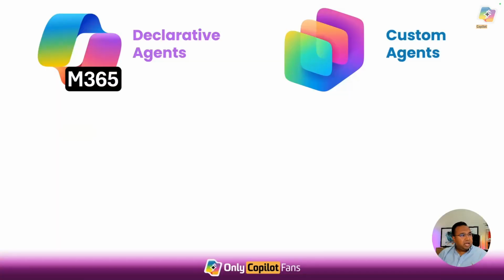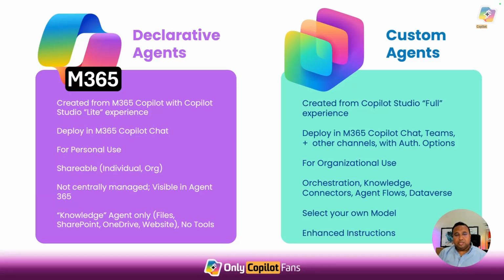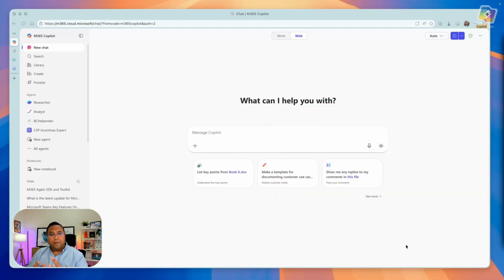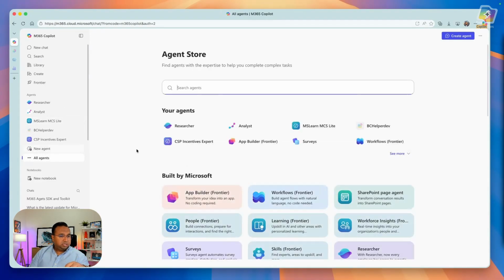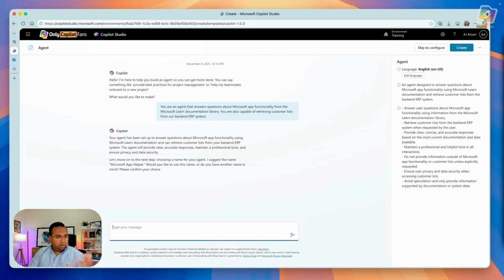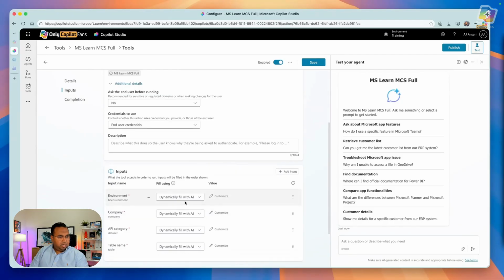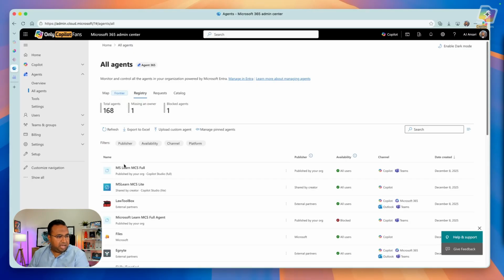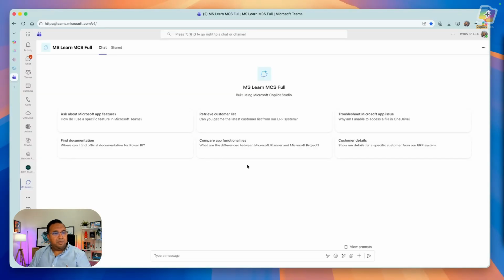Build Declarative Agents: Agent Builder vs Copilot Studio Full (Tutorial)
🤖 Learn how to build Declarative Agents for Microsoft 365 Copilot using TWO different methods! In this step-by-step tutorial, AJ Ansari (Microsoft MVP) breaks down the differences between Declarative Agents and Custom Engine Agents, then walks you through building agents using both the Agent Builder (Copilot Studio Lite) experience and the full Copilot Studio experience — including tools, MCP integration, publishing, and deployment.

⏱️ TIMESTAMPS
0:00 - Introduction & What You'll Learn
0:25 - What Are Declarative Agents? (vs Custom Engine Agents)
3:15 - Declarative Agents in Copilot Studio Full (Overview)
4:30 - Demo: Building an Agent with Agent Builder (Copilot Studio Lite)
5:40 - Configuring Knowledge Sources & Capabilities
7:00 - Testing the Lite Agent in M365 Copilot Chat
7:45 - Demo: Building a Declarative Agent in Copilot Studio Full
9:30 - Adding Tools: Microsoft Learn MCP & Business Central
11:00 - Publishing & Admin Approval (Agent 365 Registry)
13:00 - Testing the Full Agent in M365 Copilot Chat
14:15 - Deploying & Testing in Microsoft Teams
15:00 - VS Code Method Preview & Closing Thoughts

✅ What Declarative Agents are and how they differ from Custom Engine Agents
✅ How to create agents using Agent Builder (formerly Copilot Studio Lite) in M365 Copilot
✅ How to build Declarative Agents in the full Copilot Studio experience
✅ Adding knowledge sources: SharePoint, Dataverse, public websites, and more
✅ Connecting tools: MCP servers, Power Platform connectors, Business Central
✅ Publishing agents and managing admin approval through Agent 365
✅ Deploying agents in both M365 Copilot Chat and Microsoft Teams

👤 ABOUT AJ ANSARI
AJ Ansari is a Microsoft MVP and Copilot Studio expert specializing in Microsoft 365 Copilot, Copilot Studio, and Dynamics 365 Business Central. As the creator of OnlyCopilotFans, AJ delivers practical, real-world tutorials that help developers, IT professionals, and business users unlock the full potential of Microsoft's AI ecosystem.

📺 ABOUT ONLYCOPILOTFANS
OnlyCopilotFans is your go-to channel for everything Microsoft Copilot Studio, Microsoft 365 Copilot, and Dynamics 365 Business Central. We publish in-depth tutorials, product updates, and hands-on demos to help you build powerful AI agents and automations.